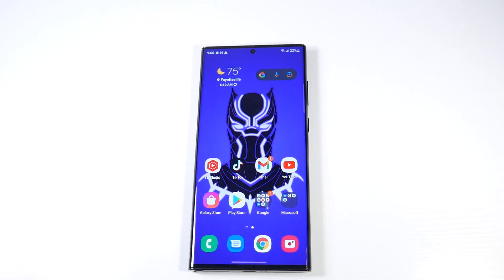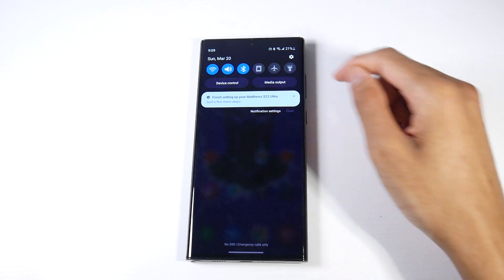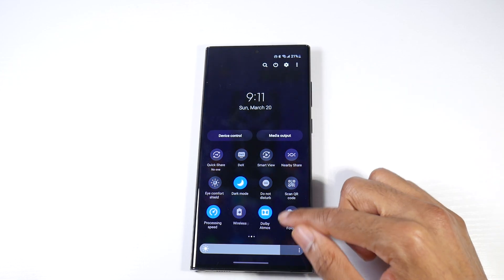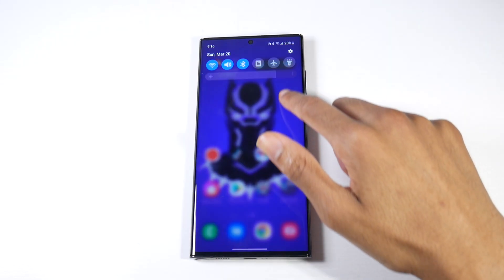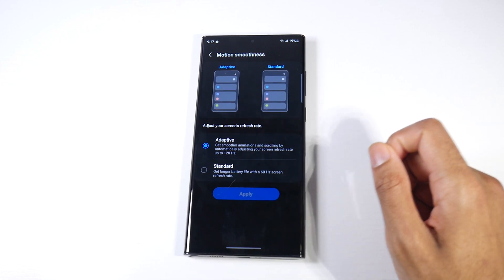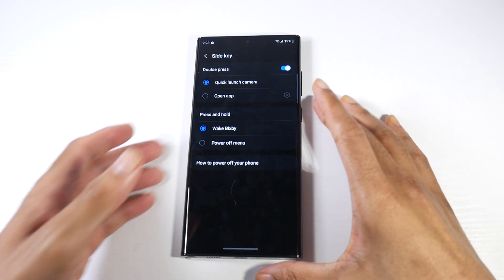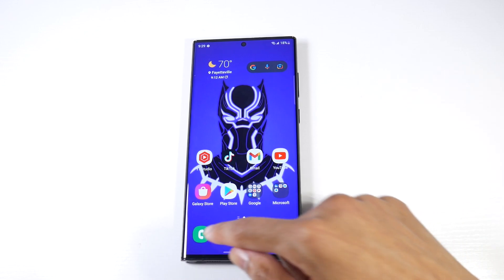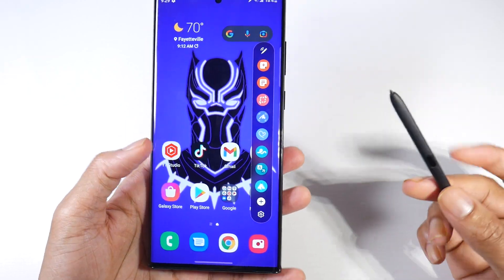10 Settings to Change on Your Samsung Galaxy Smartphone In 2022! (Tips & Tricks)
Cheap Prices For Androids:
10 Settings to Change on Your Samsung Galaxy Smartphone In 2022! (Tips & Tricks)